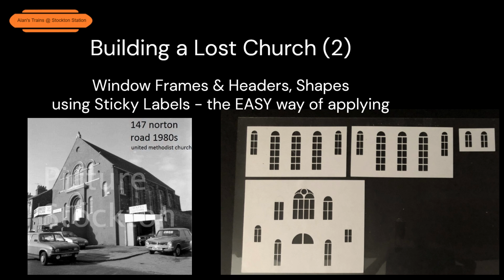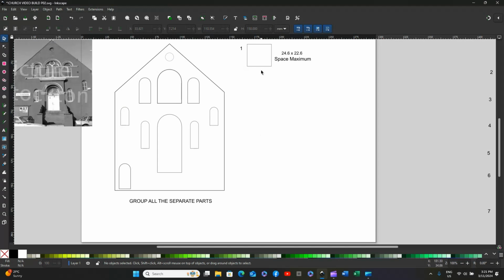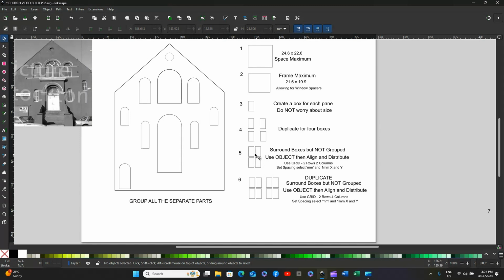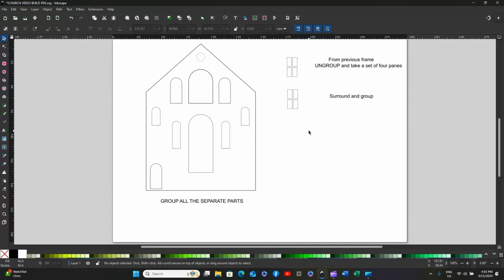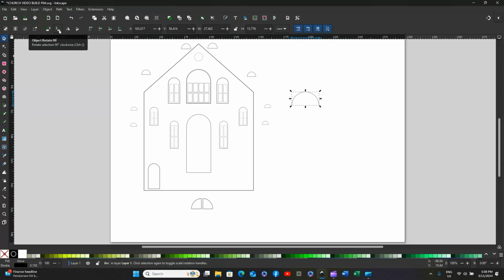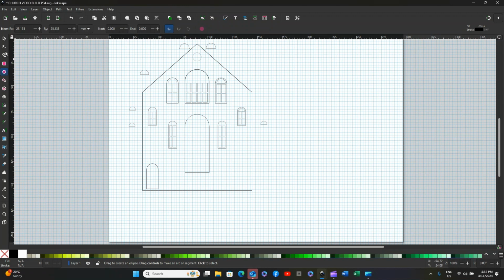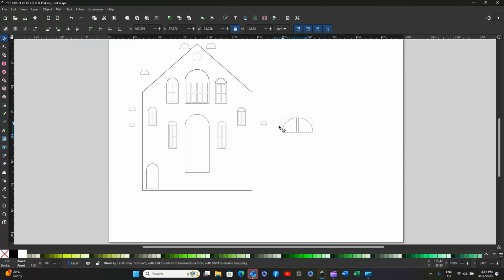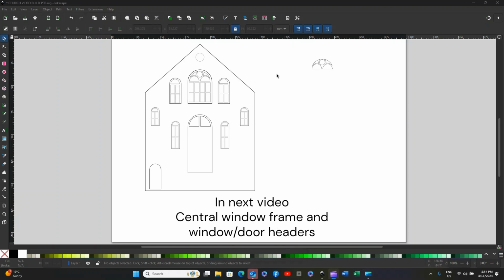Inkscape to Cricut - Lost Church Part 2 (Window Frames)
In this video I show how to construct the Window Frames using the 'sticky label' method but demonstrate how to fit groups of window frames using the structure walls as templates.  This technique saves time and is more accurate than fitting individual frames.

This Methodist or Zionist Church was, I believe, built in the late 1800s and became various establishments after its closure in the 1940s.